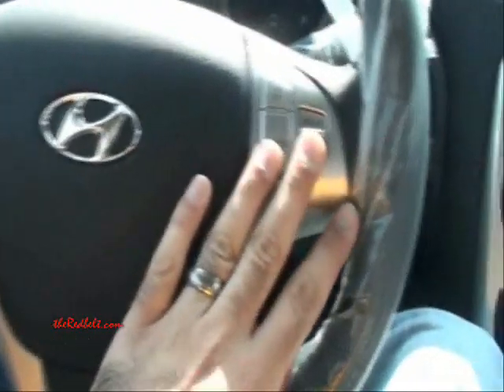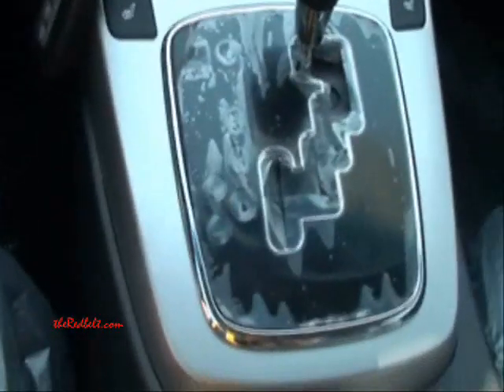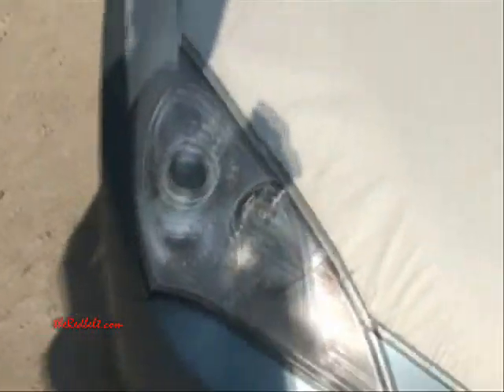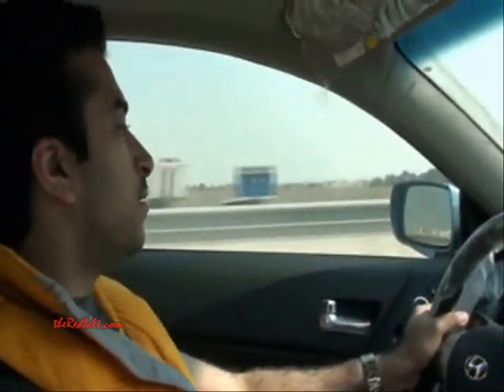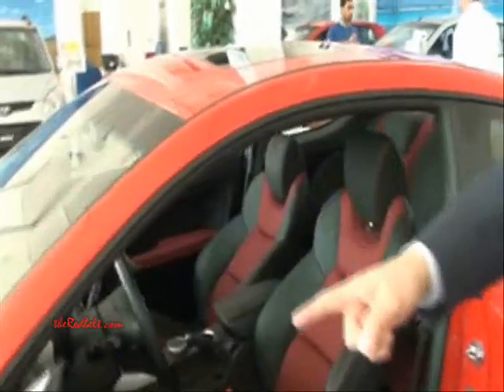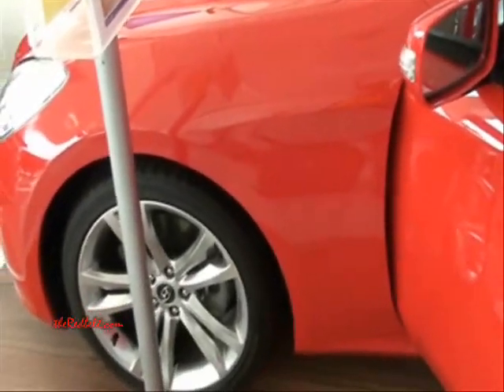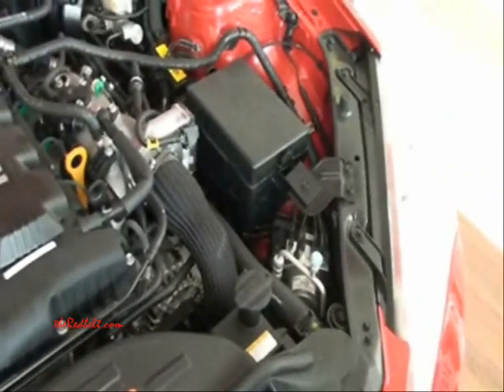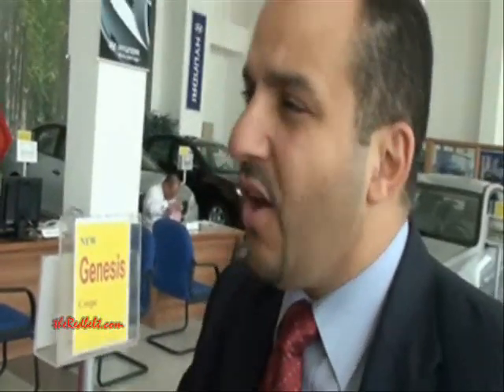Genesis Coupe 2 0T test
My test drive of the first 2.0T Genesis Coupe in Bahrain